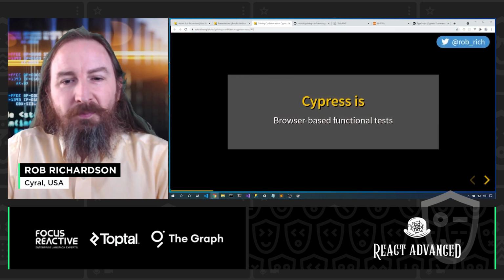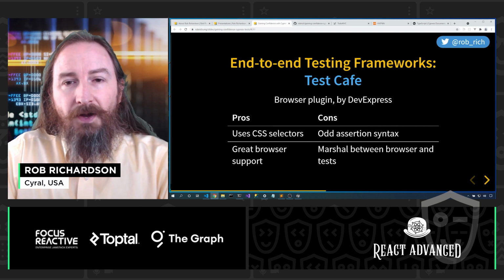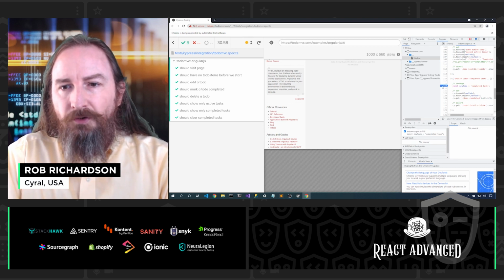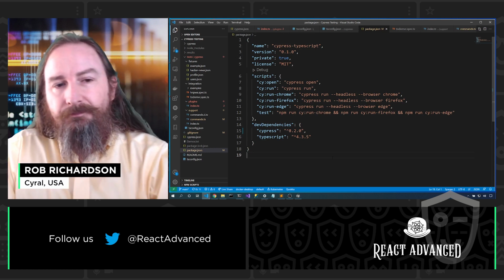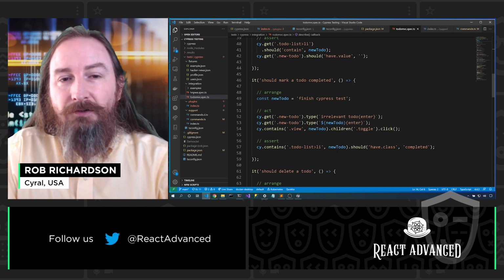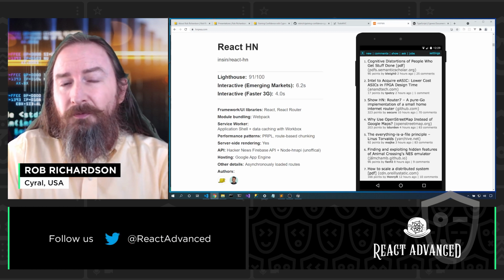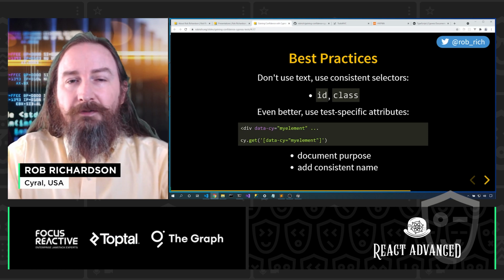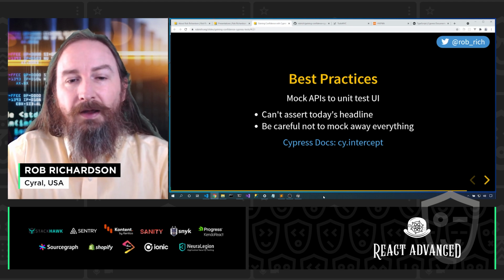Gaining Confidence with Cypress Tests - Rob Richardson, React Advanced 2021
Talk: Gaining Confidence with Cypress Tests
Have you ever wanted to refactor mercilessly but didn't want to break the fragile tower? Or have you ever pushed to production only to spend the next few days cleaning up the regressions? You need end-to-end tests, and Cypress is a great, fast way to build them. With a simple JavaScript or TypeScript interface, you can automate browsers to hit those critical functions in your app to prove it works as expected -- this time and every time. Join us to dive into building Cypress tests and leave with confidence to refactor your way to greatness.